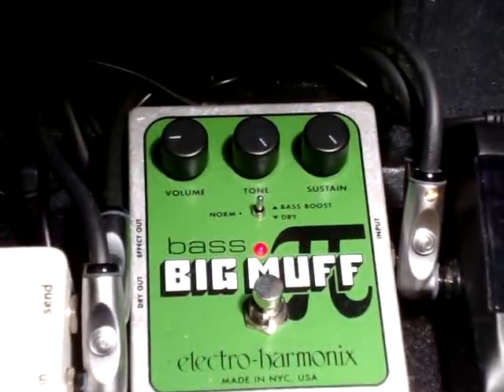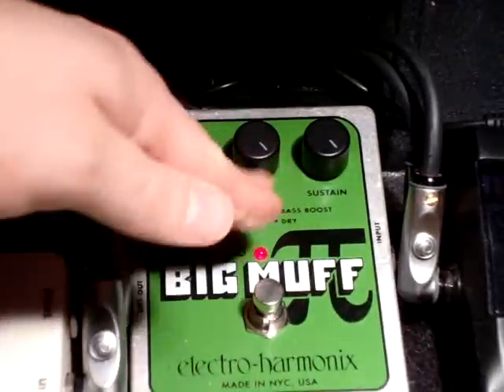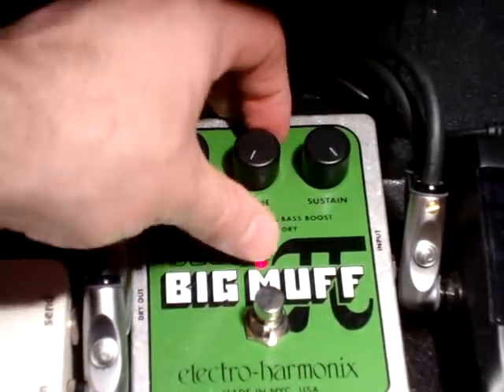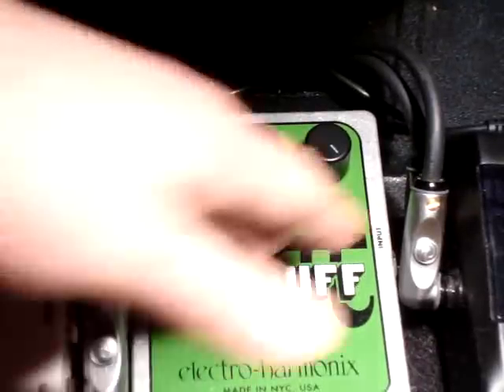Part 2: Electro Harmonix Bass Big Muff Pi Demo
Part 2 of my demo of the Electro Harmonix Bass Big Muff Pi fuzz effect pedal. The bass used for the demo is an active Elrick six-string singlecut bass.